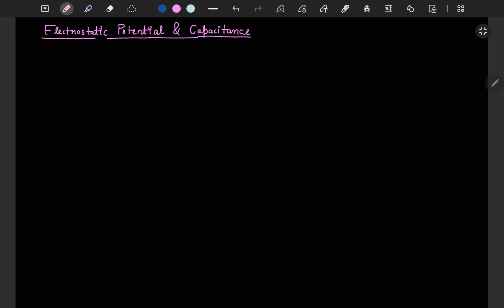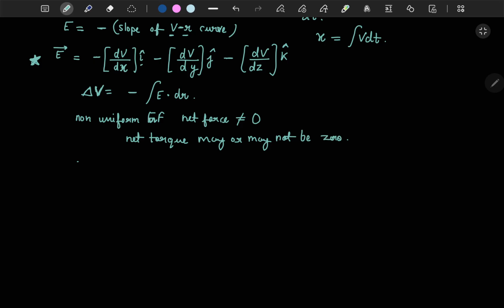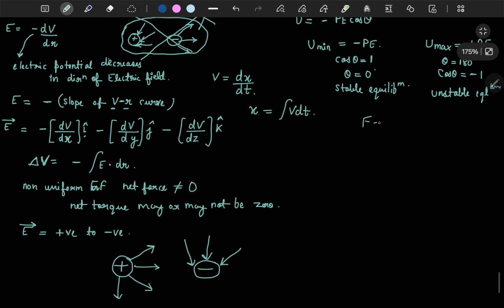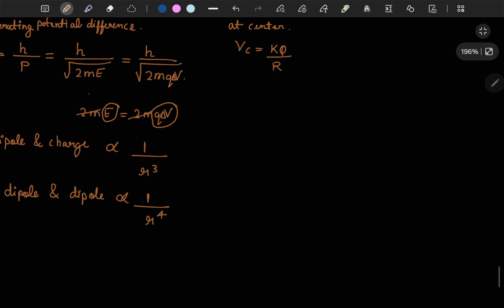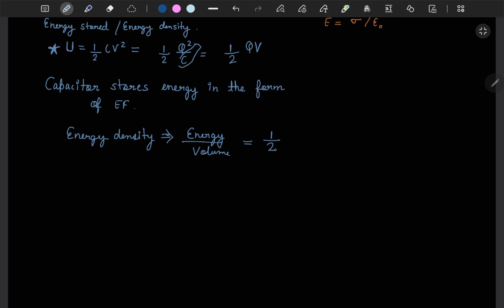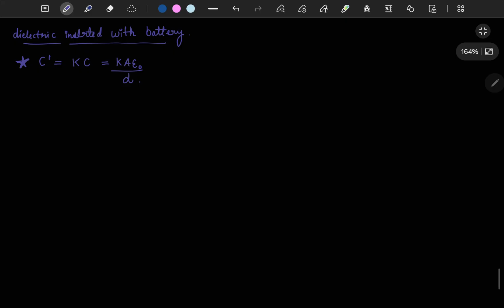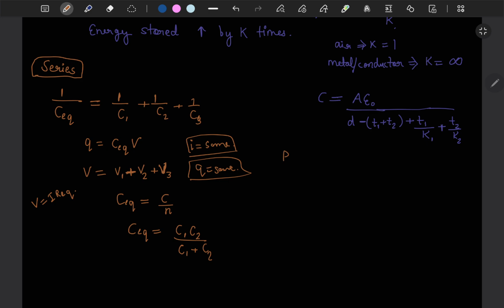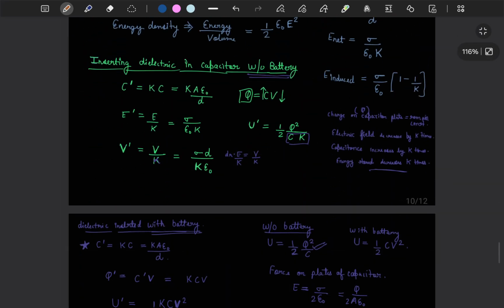Electrostatic Potential and Capacitance | RENEET2026 | One shot | Class12 | Important Formula Notes